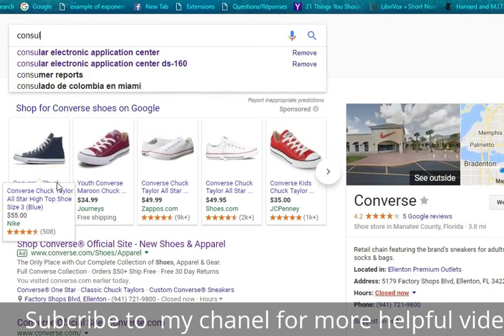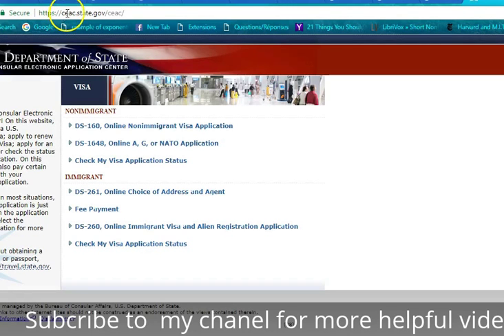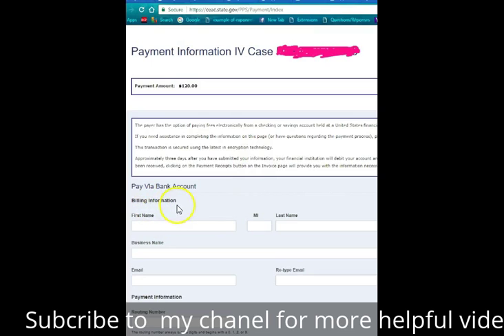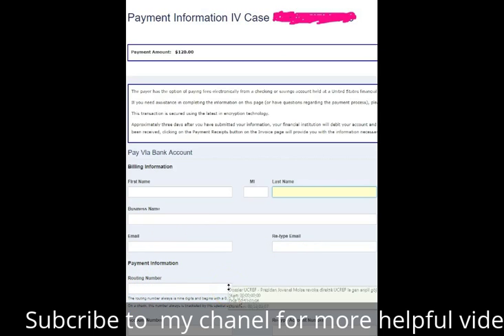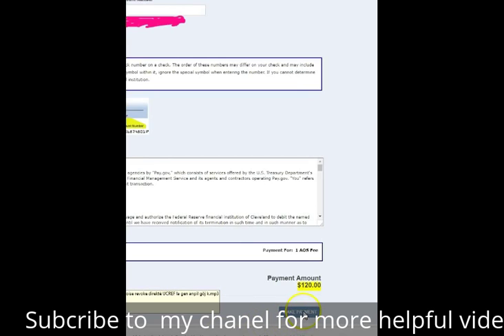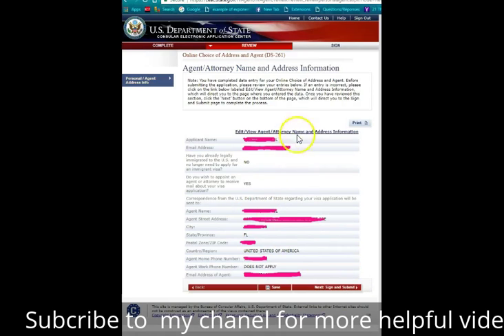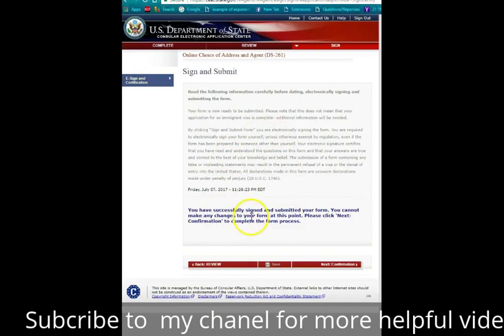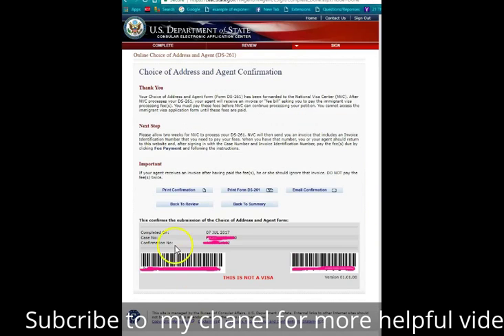AOS fee and online choice of agent 2017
this tutorial show you how to pay the affidavit of support fee and choose an agent to process the immigrant visa petition